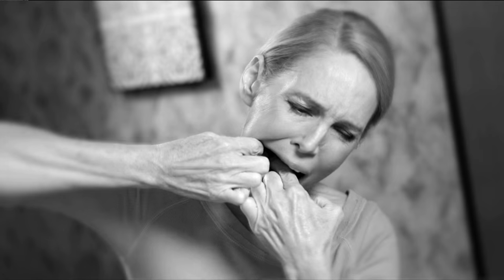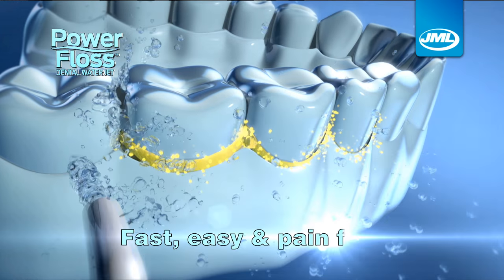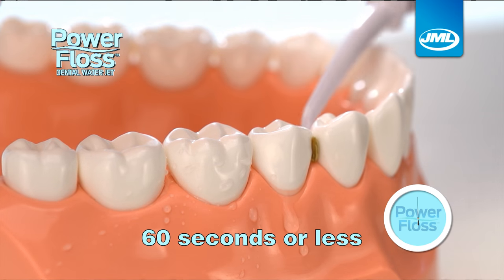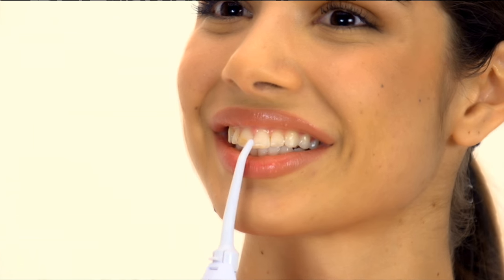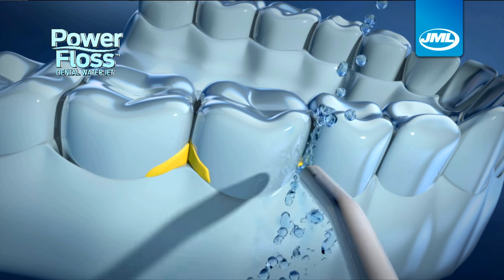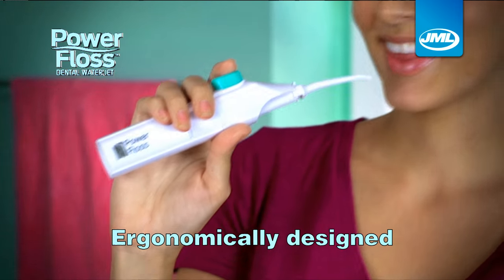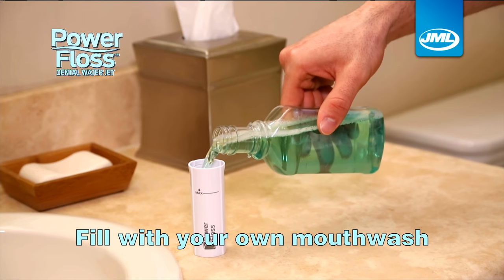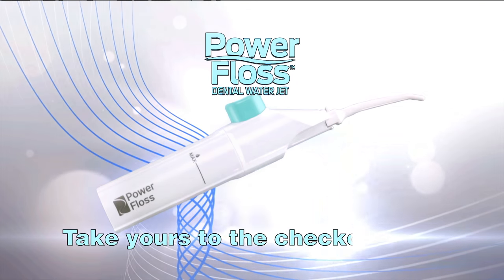Power Floss from JML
Power floss is the hygienic, water-powered solution to the hassle of daily flossing.

Thanks to air infusion technology, when you press down, the air propels the water in a powerful stream that helps remove plaque-causing debris. Ideal for people with sensitive gums, crowns, implants and other dental work.